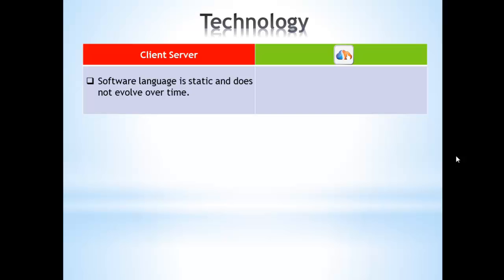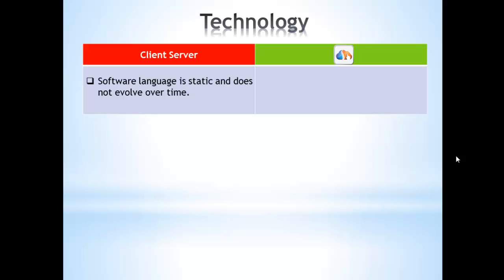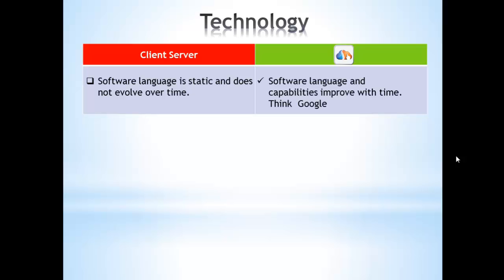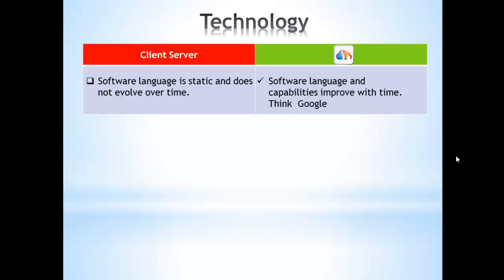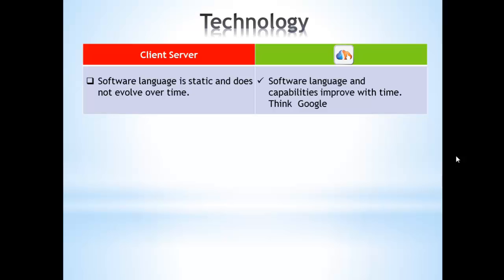Web Based VS Traditional Chiropractic Software - #11 Technology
Learn how Genesis Chiropractic Software can be customized to your needs